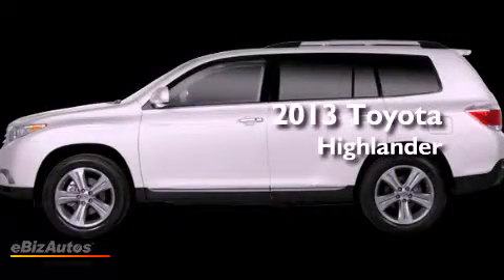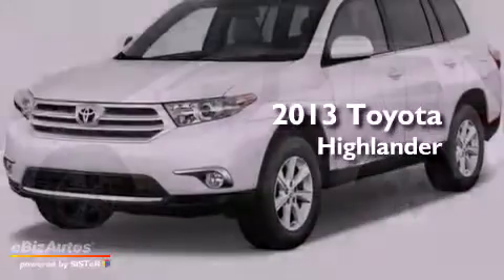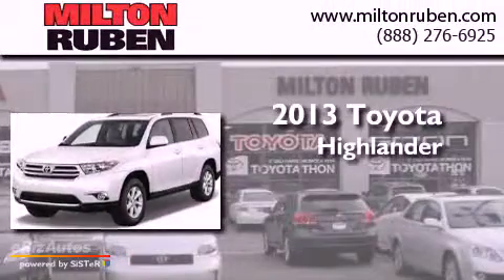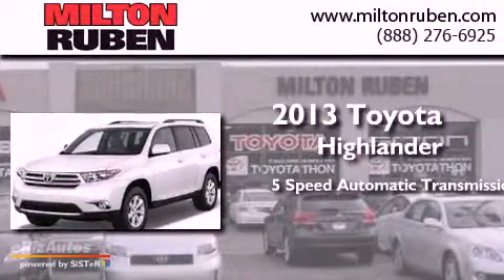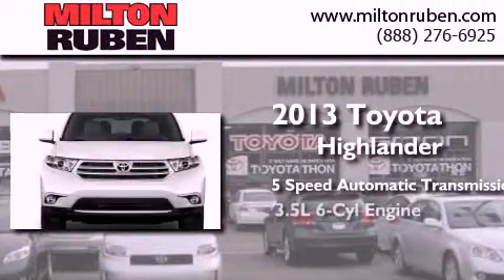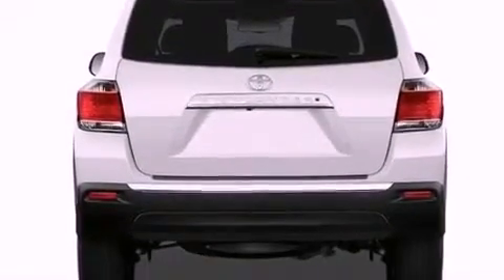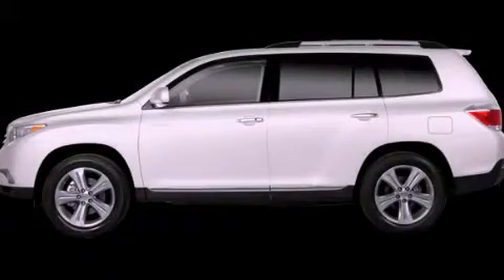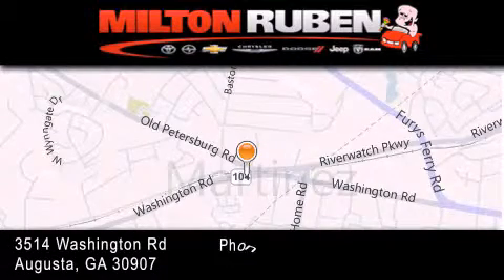2013 Toyota Highlander Harlem GA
Year : 2013
 Make : Toyota
 Model : Highlander
 Engine : 3.5L DOHC 24-VALVE VVT
 Trans . : Automatic
 Exterior : Blizzard Pearl

 Interior : Gray
 Stock : D1403

 2013 Toyota Highlander Augusta GA